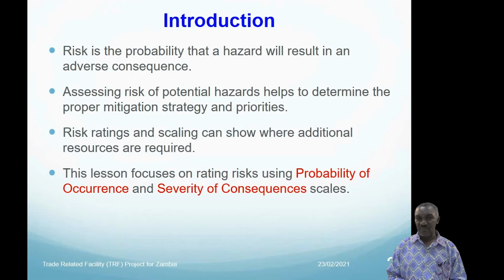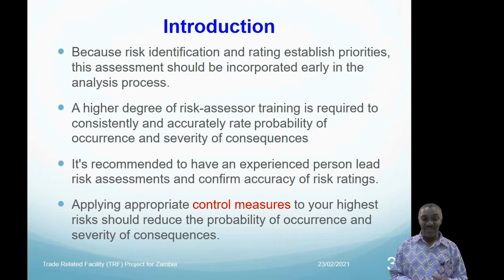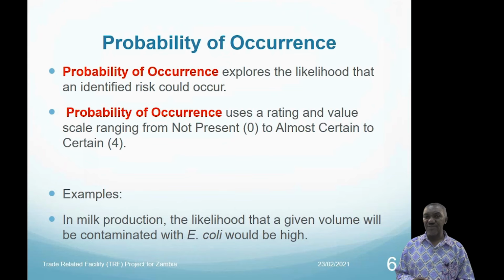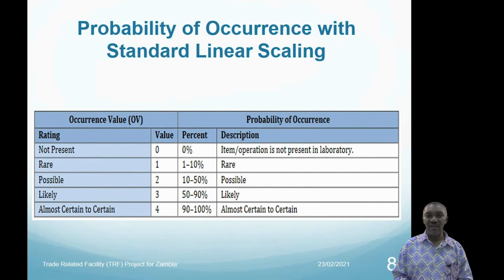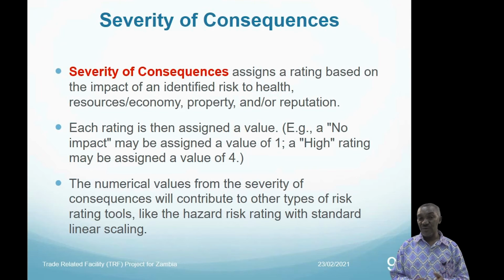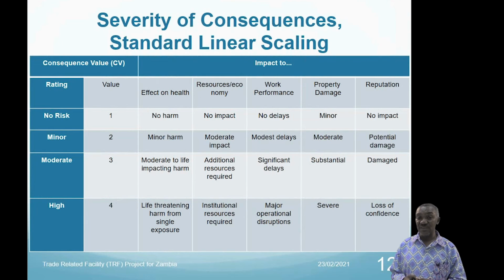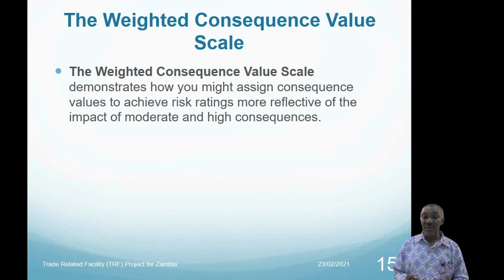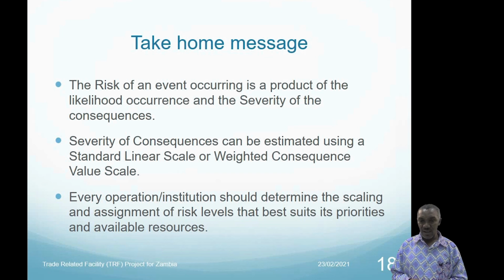RISK RATING AND ASSESSMENT VIDEO